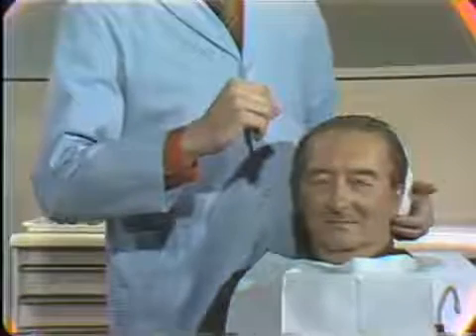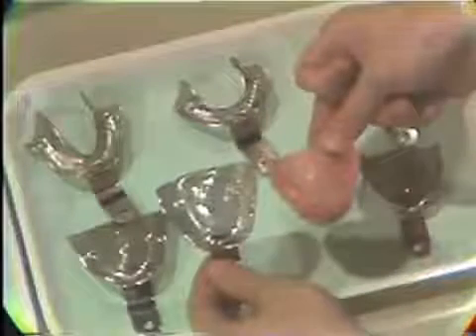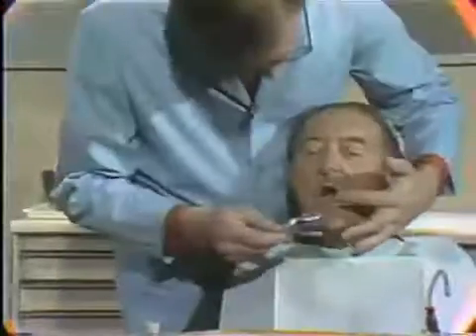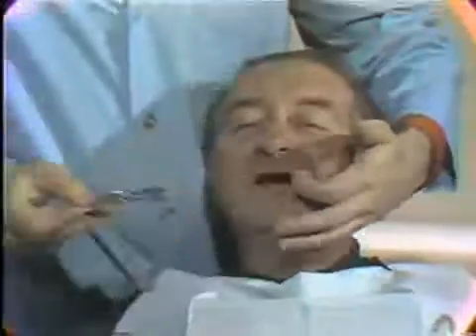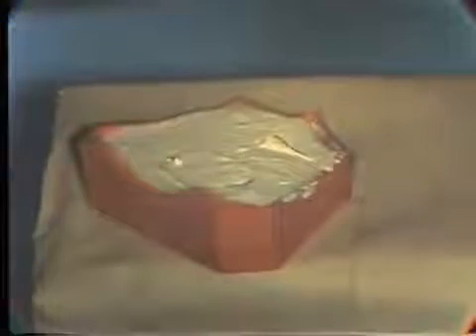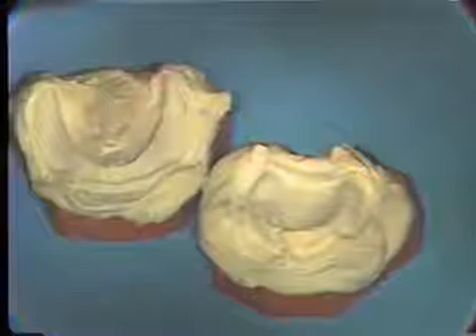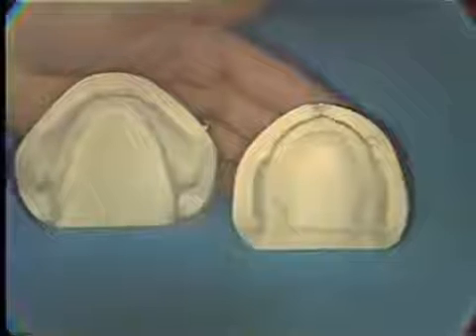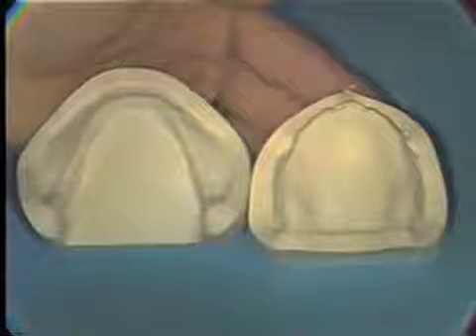Taking and Pouring 1ry Impressions Alginate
Demo-prosthesis_coppied